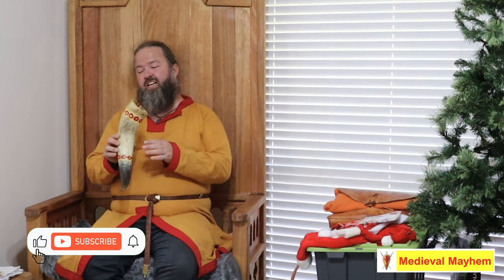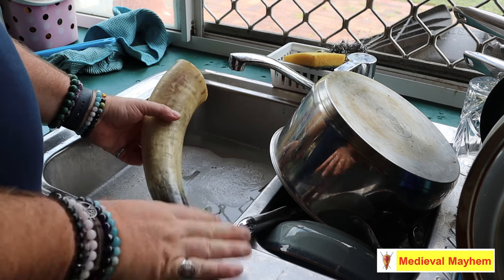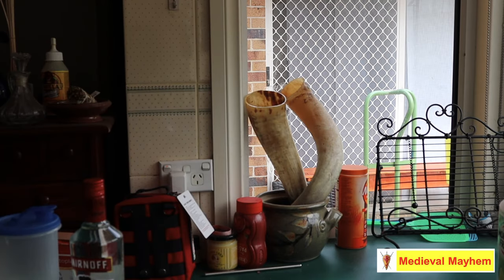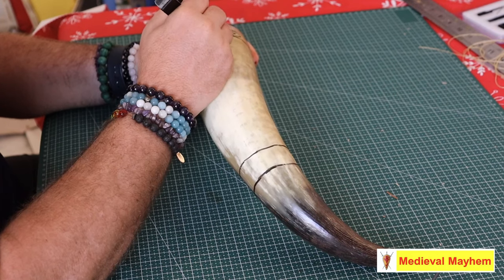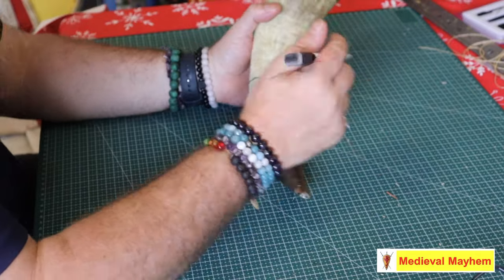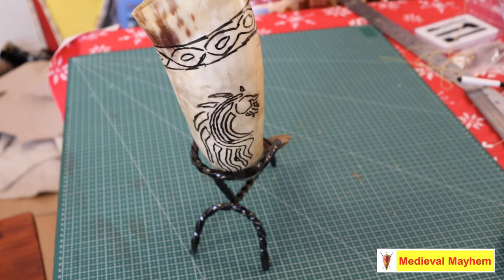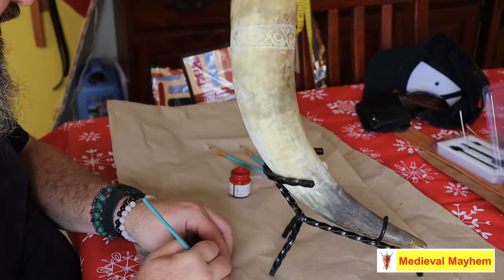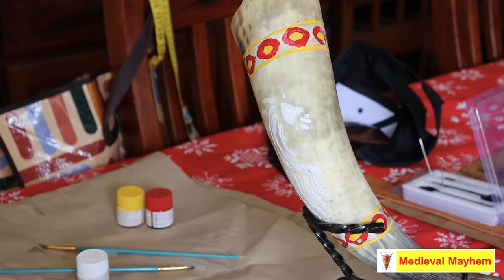DIY Medieval Drinking Horn (Viking)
In this video we look at how to make a medieval drinking horn.